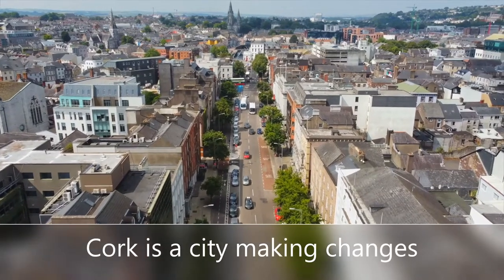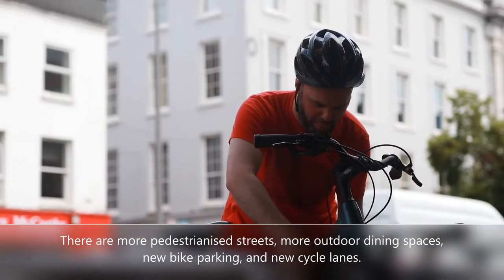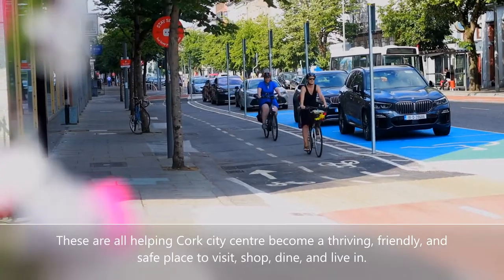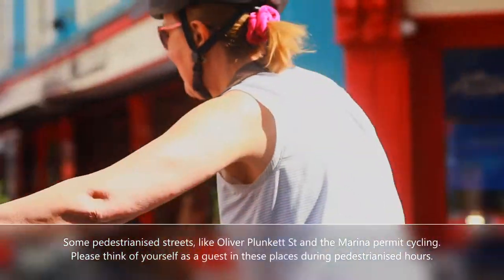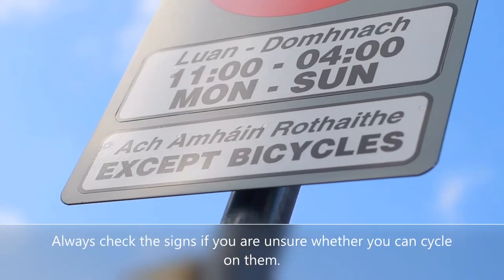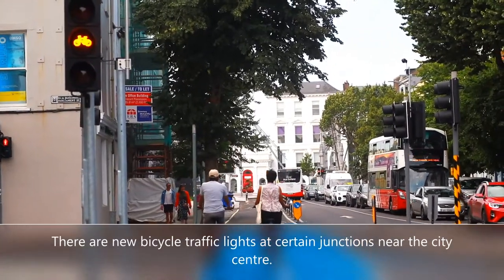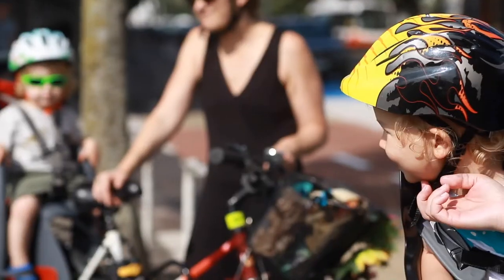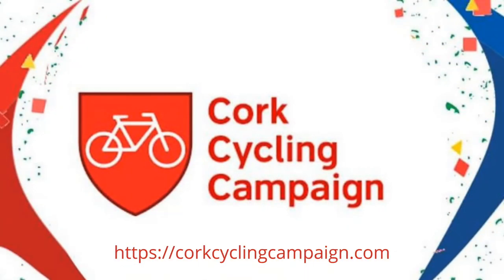Cycling in Cork City Centre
See the positive changes underway to improve cycling in the city. And some advice on how to cycle in certain areas.
By Cork Cycling Campaign.